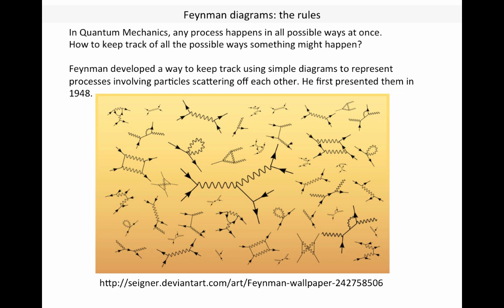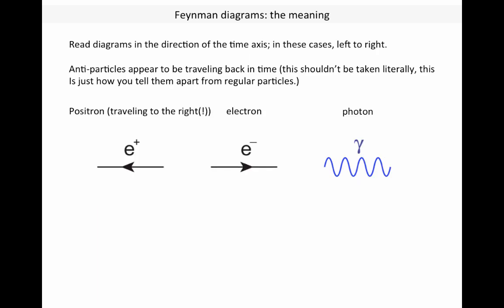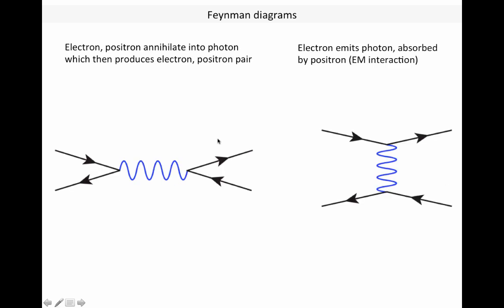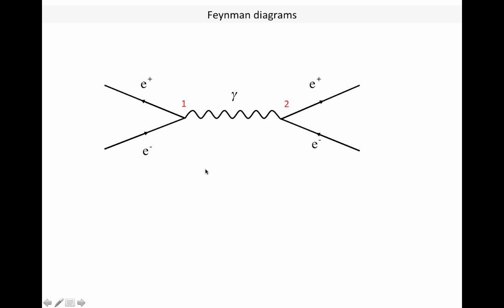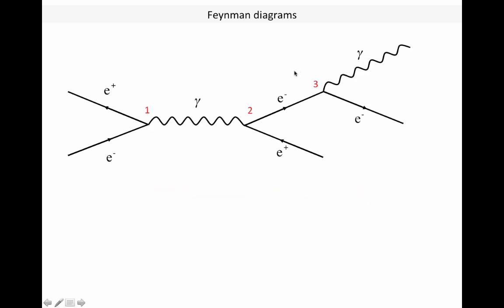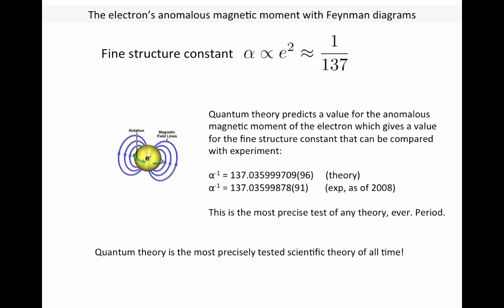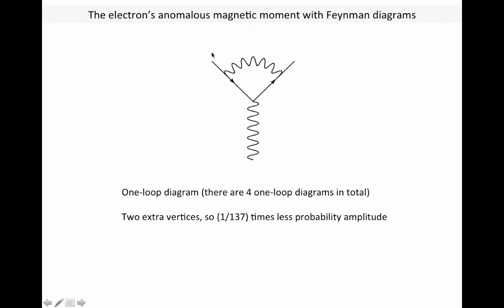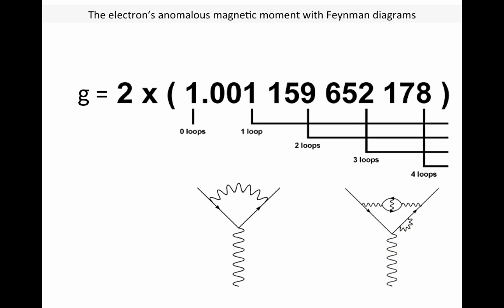PHYS526 Quantum Universe for Educators 14.2